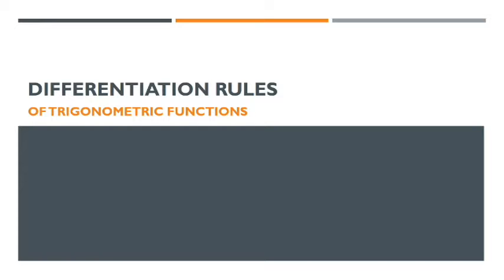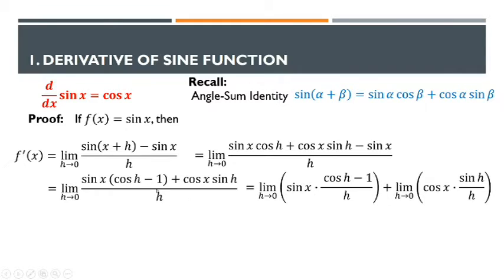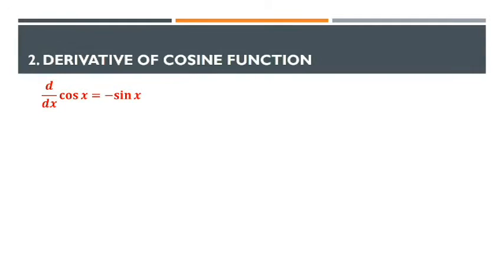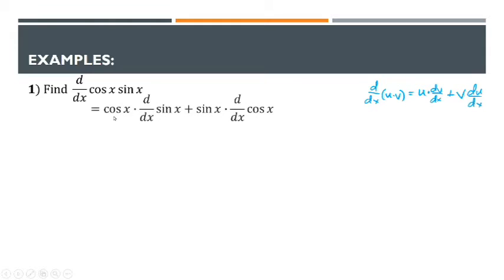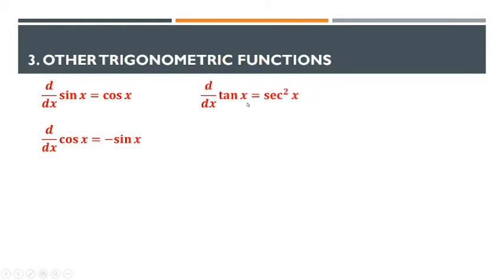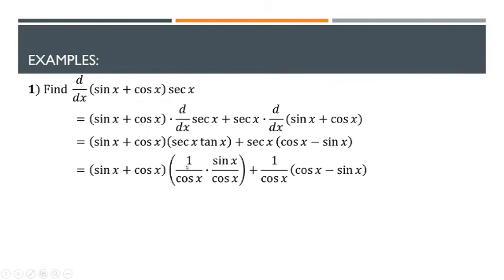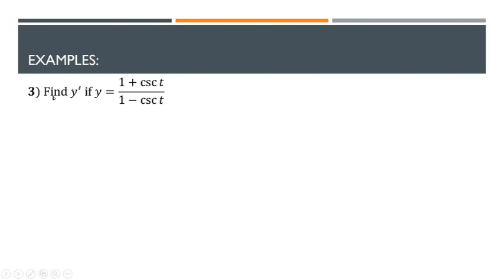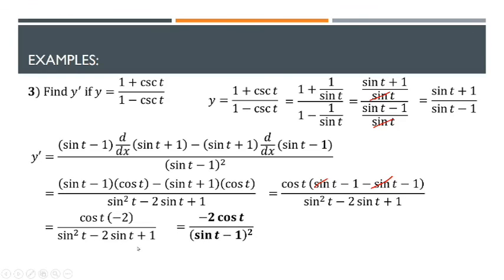Differentiation Rules of TRIGONOMETRIC FUNCTIONS | CALCULUS